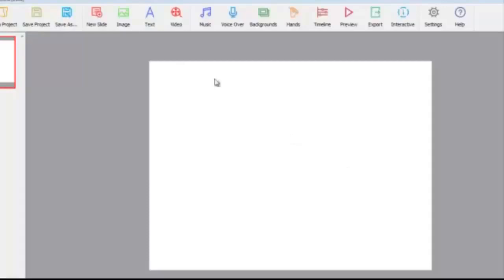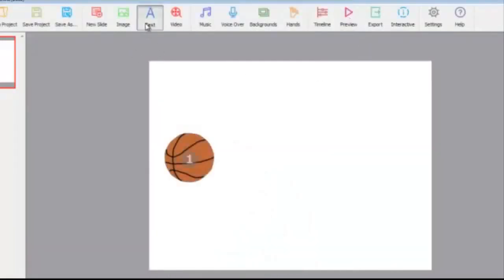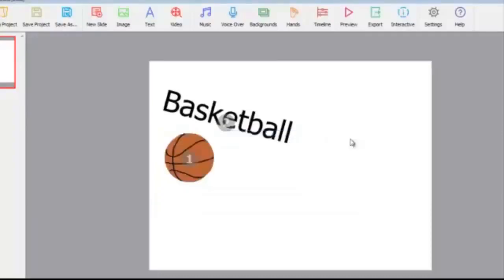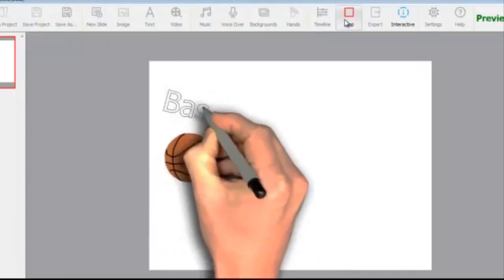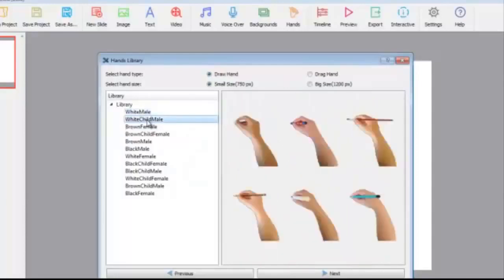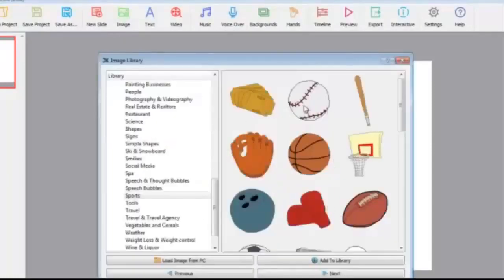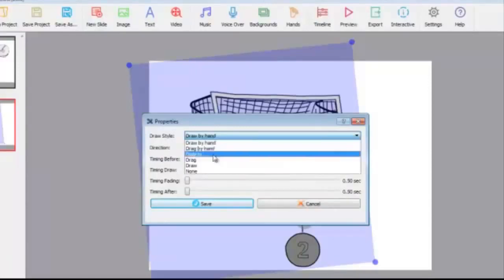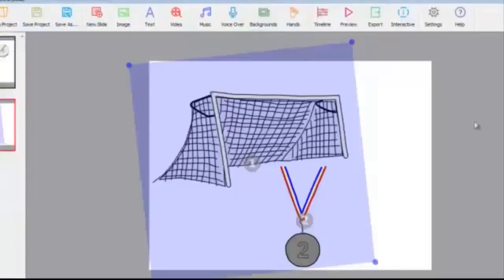Easy Sketch Pro 3 0 Demo ESP3 Software Tutorial